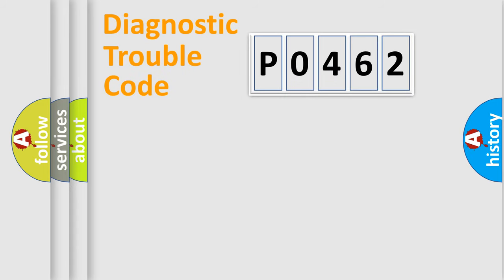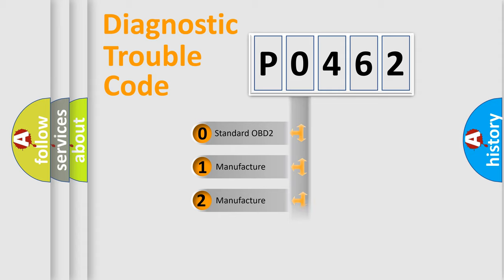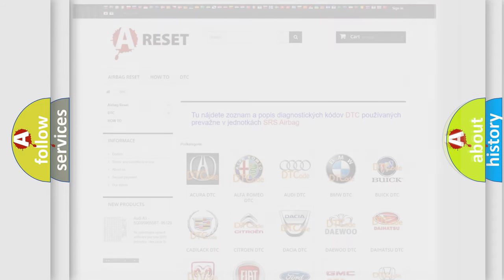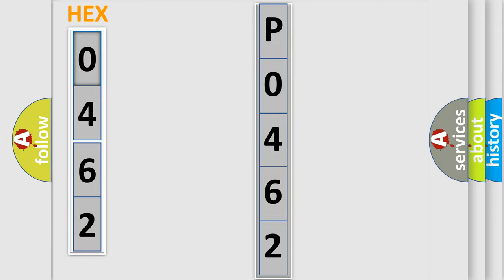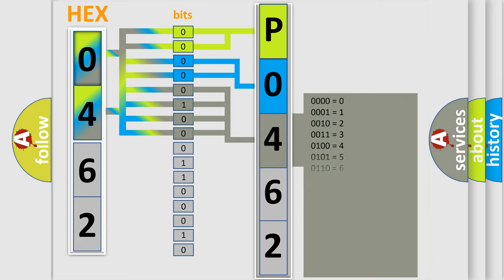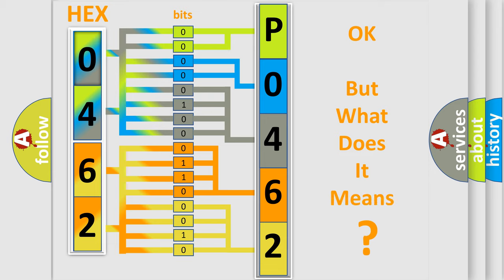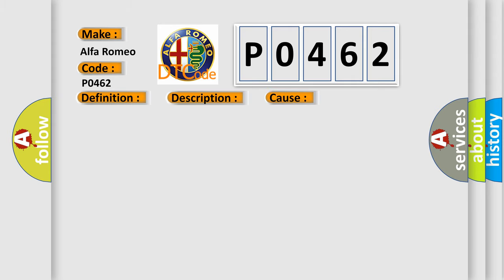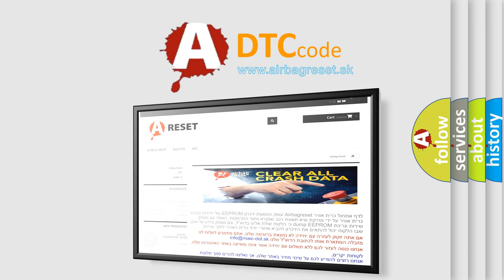DTC Alfa-Romeo P0462 Short Explanation